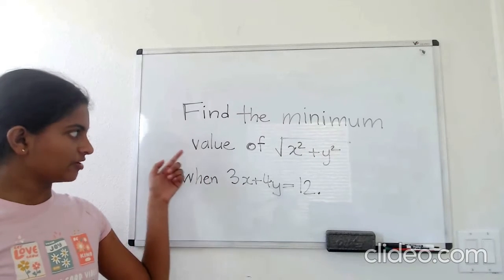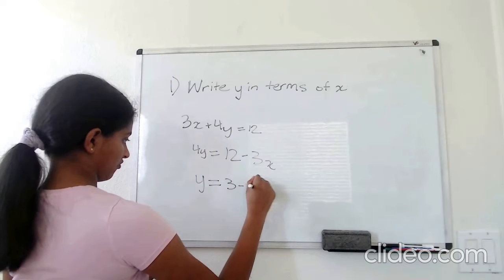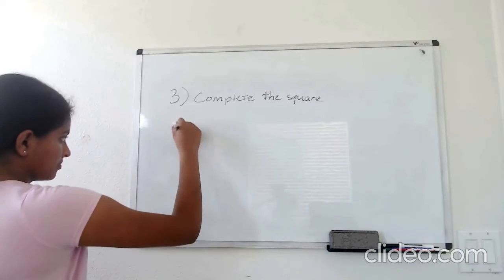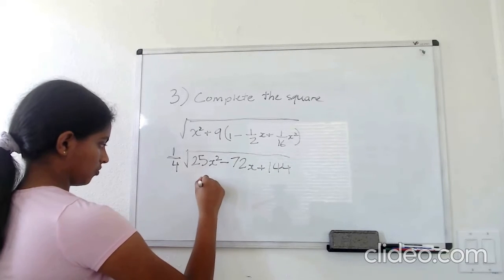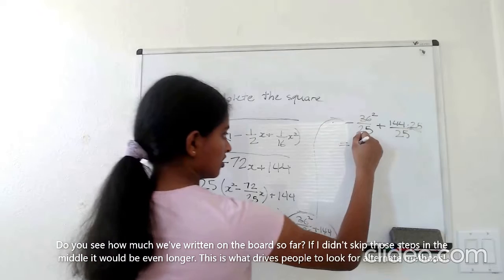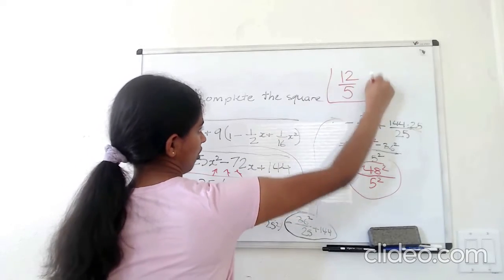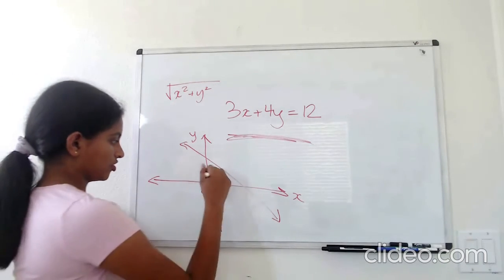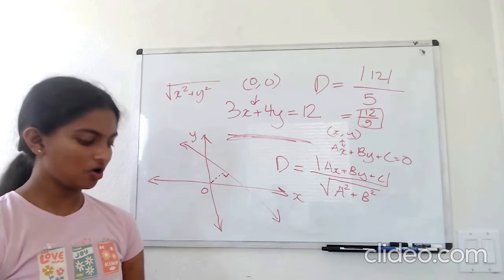Multiple Methods -- Fun With Math E5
Sometimes, the most obvious way you think of to solve a problem isn't the best way! In that case you're forced to think harder and come up with a more creative solution. In this video I'll show a great example of such a problem.